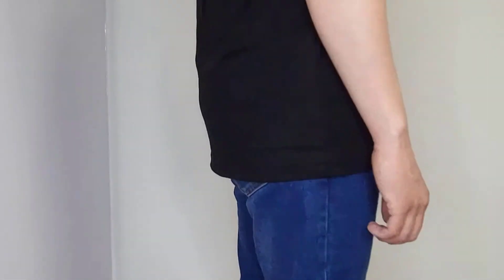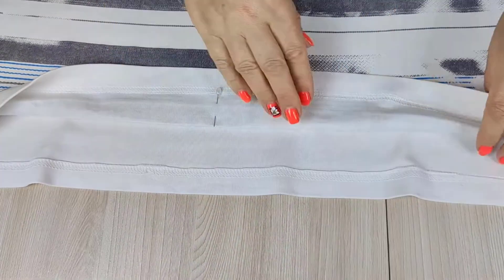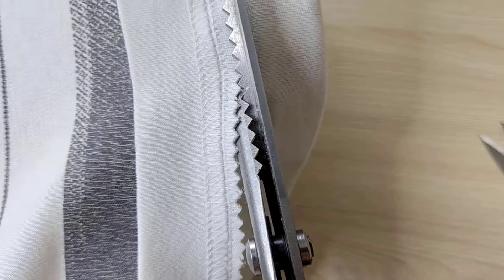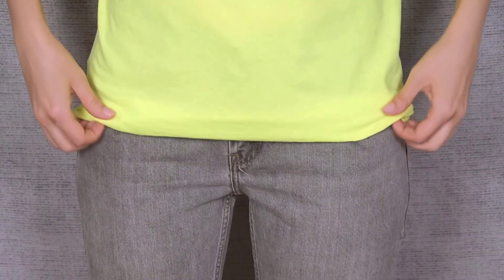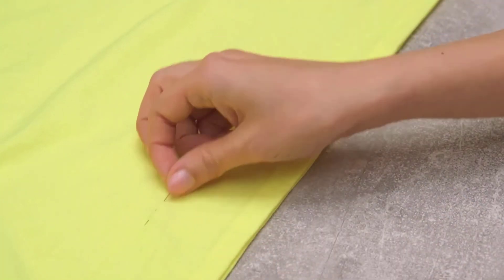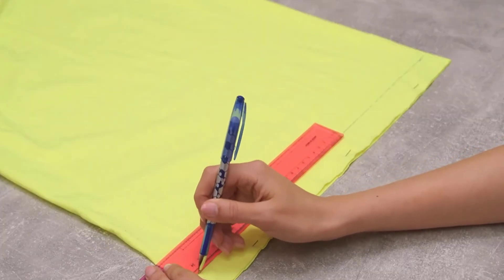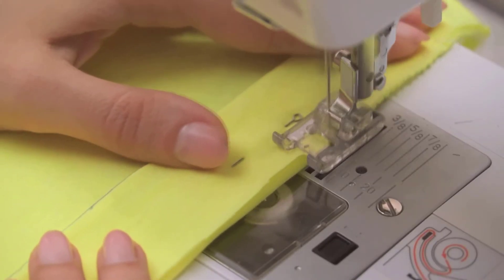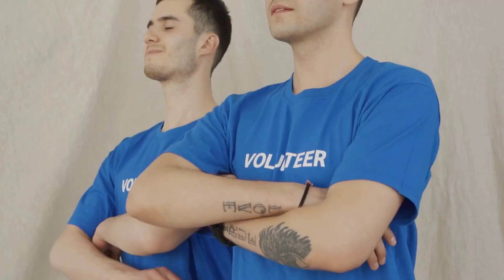How to Shorten A T-Shirt That Is Too Long?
💥Welcome To Pros 4 Clothes Channel💥
👍 Give this video How to Shorten a T Shirt That Is Too Long a thumbs up if you found it helpful!